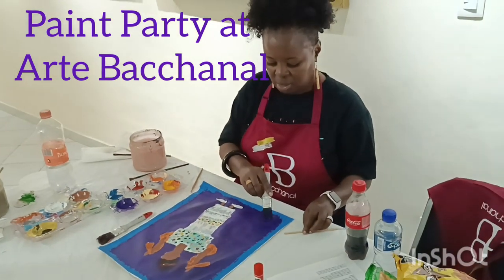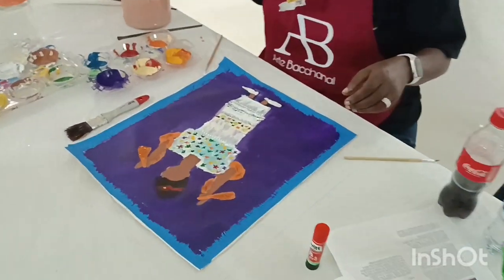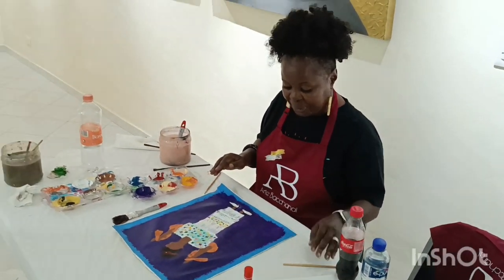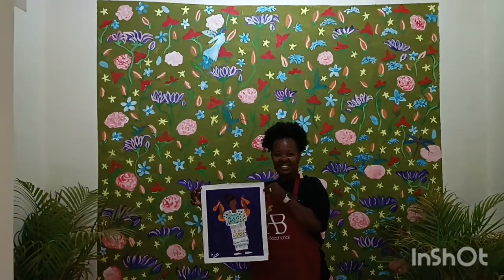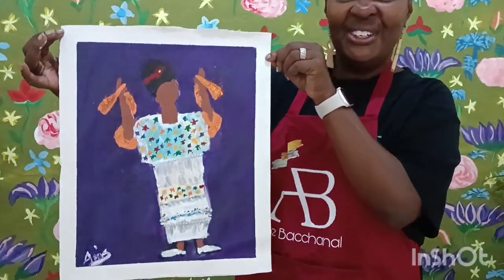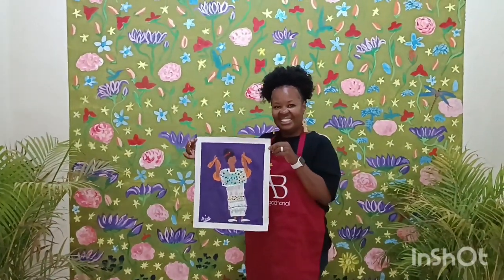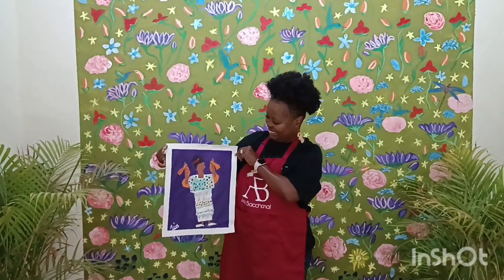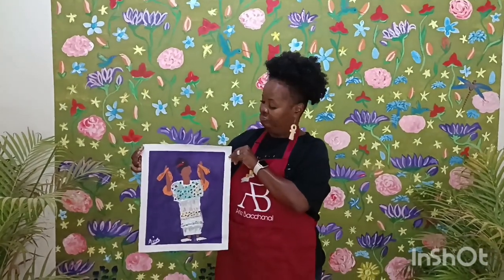Paint Party at Arte Bacchanal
Anissa created a beautiful work of art at Arte Bacchanal.
Join us on the last Thursday in the month at Arte Bacchanal for our Artist guided, painting class where you pick the colors, designs and forms.
It's a paint party with a twist... because everyone has artistic talent.
Sign up for my online course!!!
Succeeding as a Fine Artist: Guidance, Tips, and Strategies
Join me online for this Self Paced Art Business course designed to help you step ahead in selling your art to potential art collectors.
Jennylynd James is a “Renaissance” woman: an artist, writer, and Classical music singer with a long work history as a food scientist! Jennylynd earned a Ph.D. in Food Science at McGill University, working in industry for companies in the United States, Ireland, Canada and the Caribbean. Her series of travel memoirs recount her many adventures in relocation.
Jennylynd James discovered a hidden talent for drawing and painting while working as an entrepreneur in the Republic of Ireland. Her artsy flair in running a food business took an interesting turn when in an amateur art class the instructor found Jennylynd excelled in portraiture and sketching. She uses the vivid colours of her heritage to influence her work. Jennylynd has embraced self expression in art as a new lifestyle. Her artwork is held in collections in Canada, the United States, the Caribbean and the United Kingdom.

📚Books available now (Paperback and Kindle):